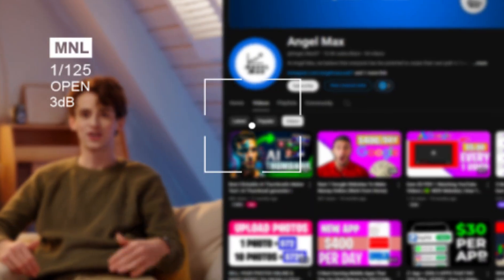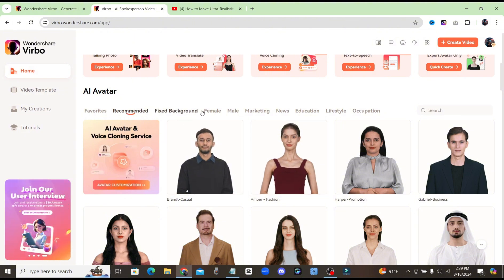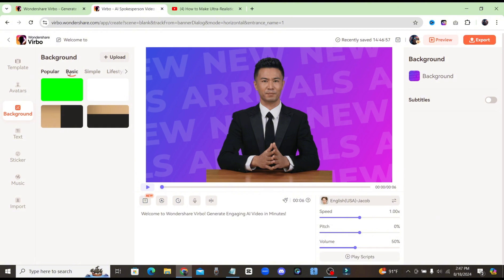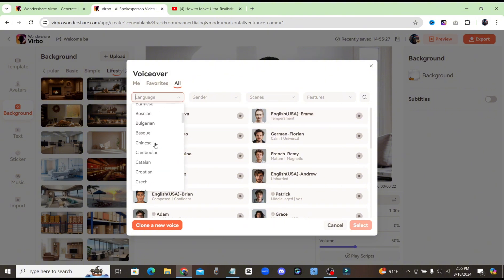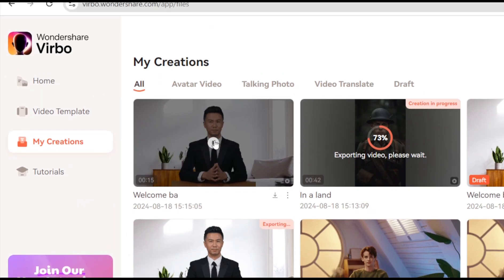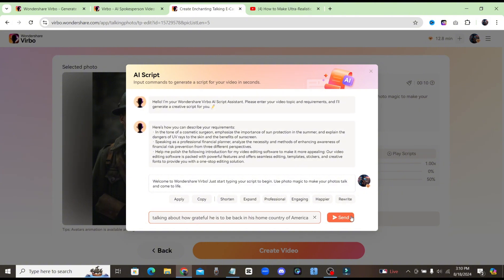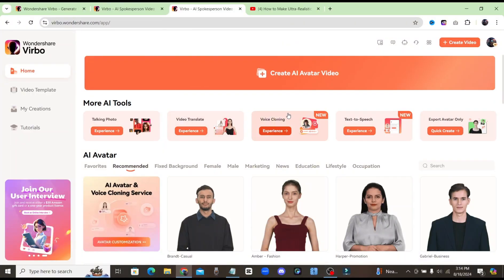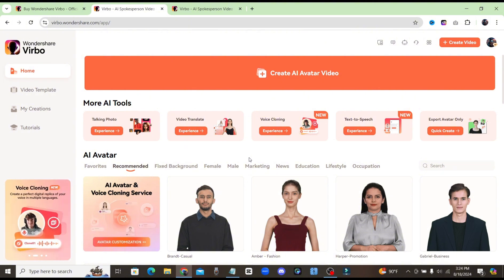How To Create Faceless Videos With Realistic AI Avatars Generated by Wondershare Virbo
Faceless video creation is easier than ever! In this video, we'll dive deep into how you can create faceless videos using Wondershare Virbo's AI avatars

Whether you're running a faceless YouTube channel or just starting out, this guide will show you everything you need to know. Faceless videos are a powerful tool in the world of YouTube automation, and with the advanced AI avatar technology from Wondershare Virbo, you can generate realistic avatars that match your unique style.

The video covers the step-by-step process of setting up your AI avatar to create stunning faceless video content. If the pre-set avatars don't suit your needs, no worries! Virbo allows you to upload a custom photo, which the AI can bring to life by making it speak. You can even remove the photo's background to fit your desired setting seamlessly, giving you a custom avatar in minutes. Plus, you have full control over the voice – from the tone and speed to the overall style – ensuring your avatar looks and sounds as real as possible.

For those focused on YouTube automation, this video is particularly useful. If you prefer not to show your face on camera, the Text to Speech and Voice Clone features allow you to narrate your videos using AI-generated voices. This is a game-changer for anyone looking to run a faceless YouTube channel or for content creators who want to scale their output without being on screen.

In addition to covering these customization options, the tutorial also delves into how you can integrate these avatars into various AI YouTube channel niches, helping you stand out in a crowded digital landscape. From educational content to product reviews, faceless videos created with AI avatars are versatile and highly engaging. This video is perfect for anyone interested in learning how to create faceless videos that look professional and resonate with audiences.

Don't miss out on this opportunity to elevate your content creation game! Watch now to discover how you can start creating faceless videos with realistic AI avatars, and take your YouTube automation to the next level.